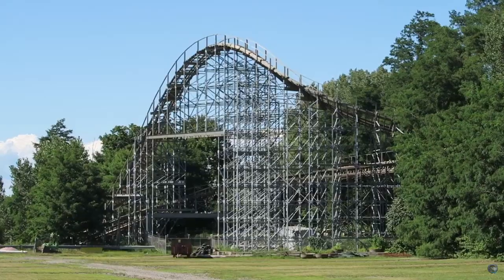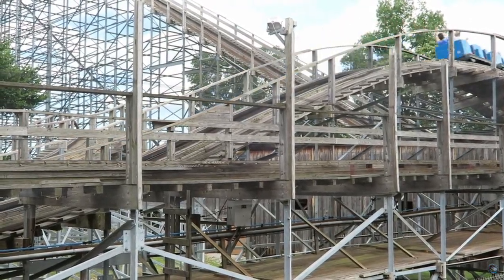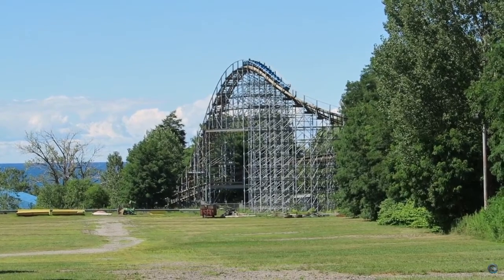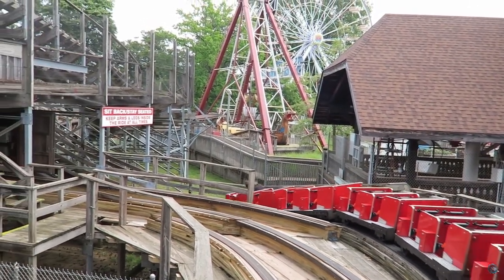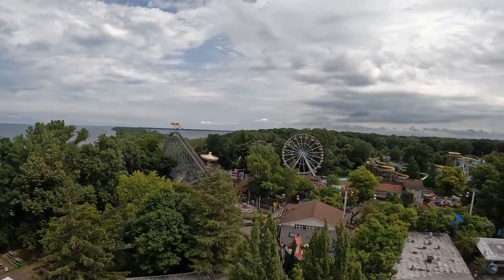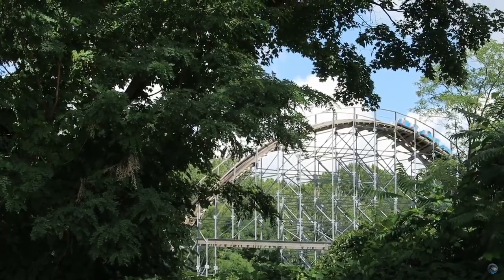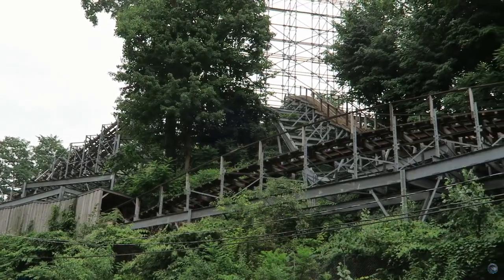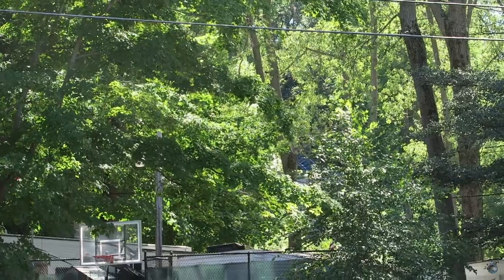Ravine Flyer II Review Waldameer Gravity Group Wood Coaster.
Ravine Flyer II is consistently ranked a Top 10 Wood Coaster in the world, and is the tallest and fastest wooden coaster in Pennsylvania! This exhilarating coaster features a stunning 120’ first drop, 105' second drop, 4 tunnels, and a huge 165' bridge spanning over Peninsula Drive!